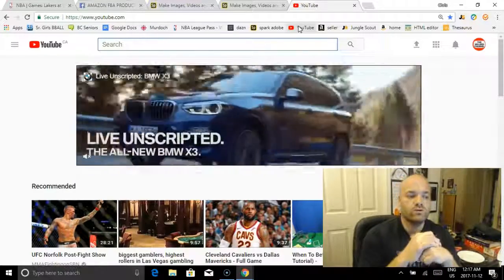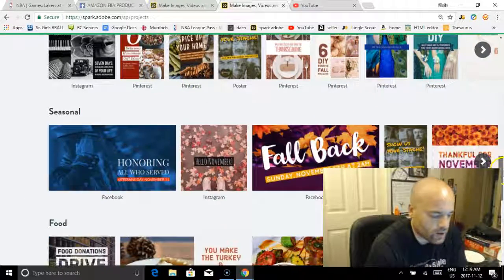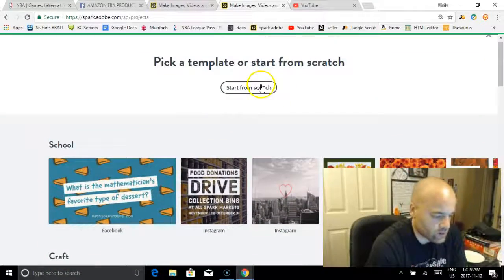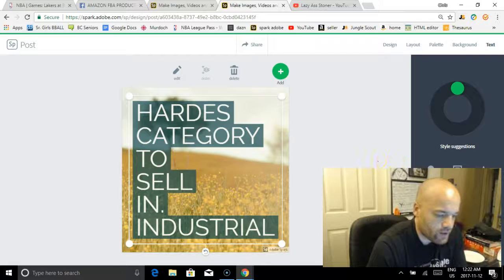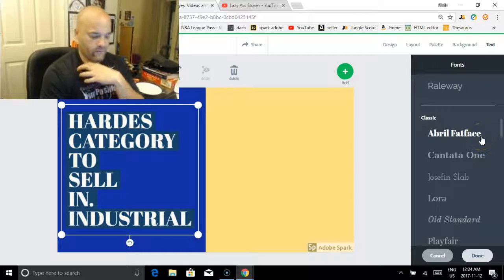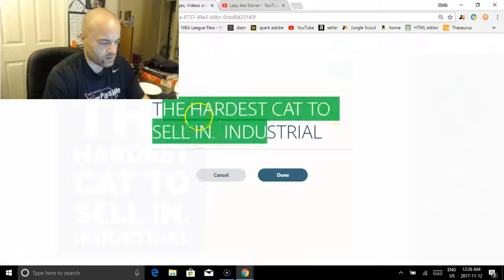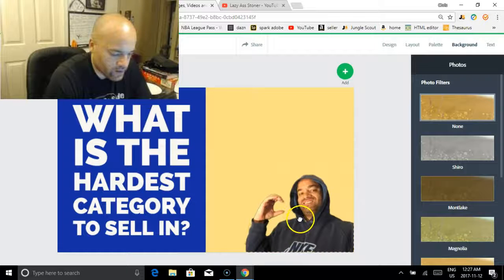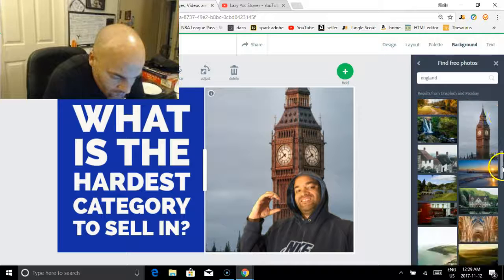HOW TO MAKE INSTAGRAM, SNAPCHAT, PINTREST, YOUTUBE THUMBNAILS